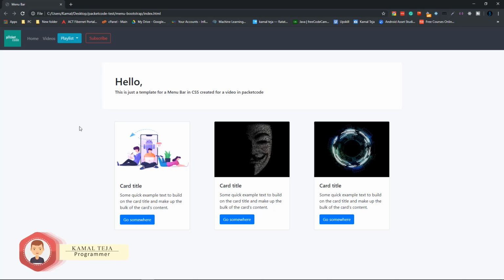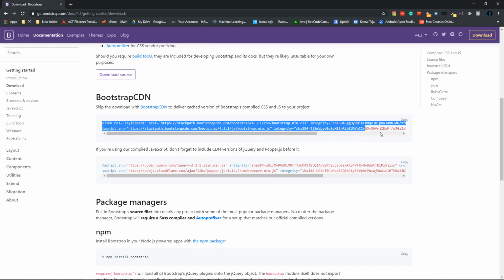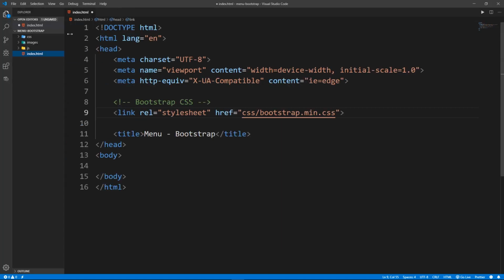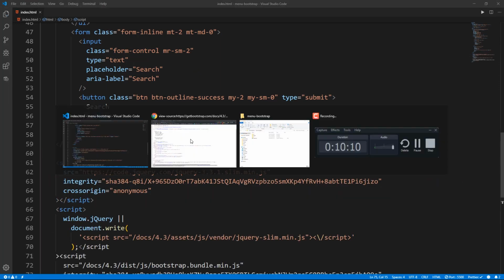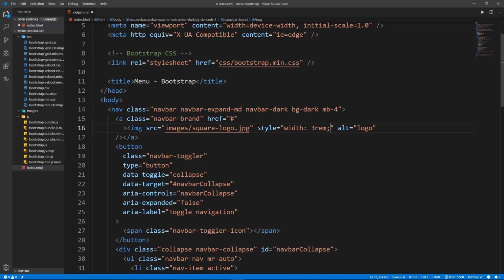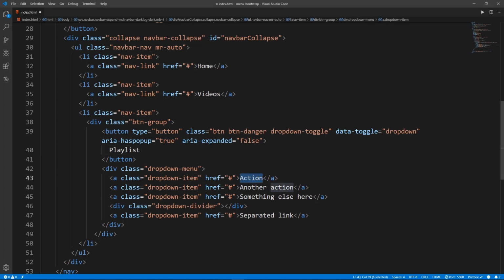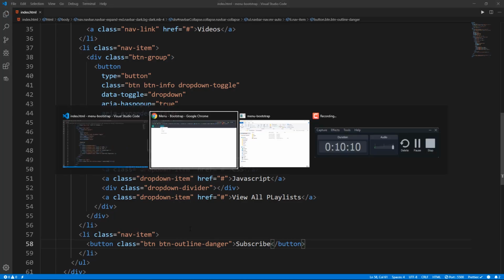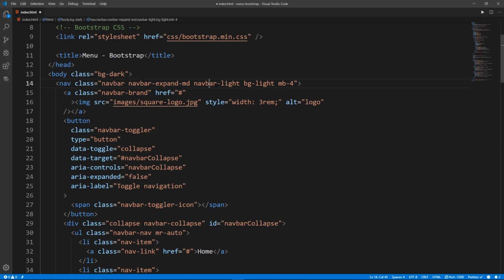Easiest way to create a menu bar for beginners | Bootstrap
Hey, this is kamal back with another video, so today we are going to create a menu bar using bootstrap. This is the easiest and quickest way of creating a menu bar.